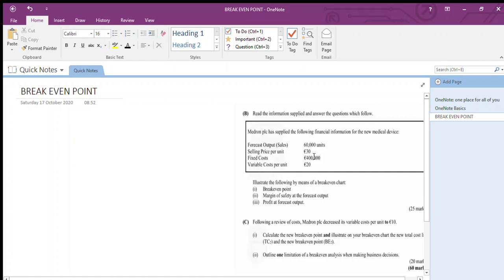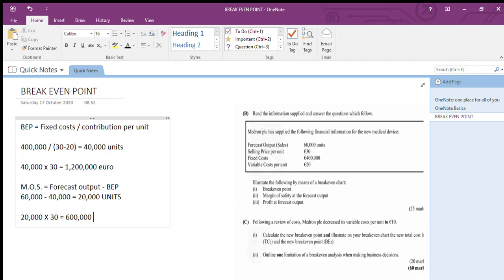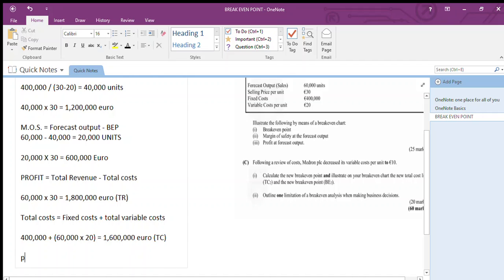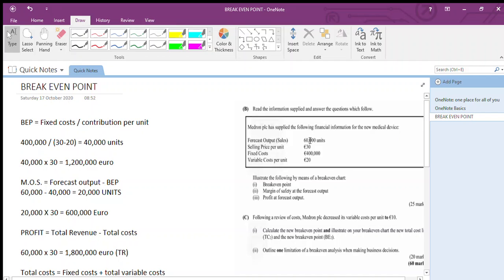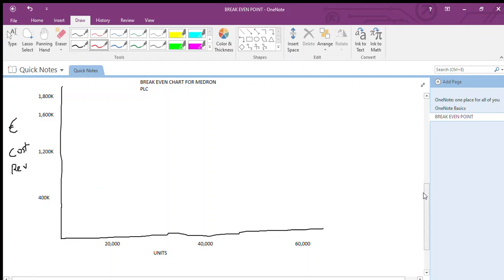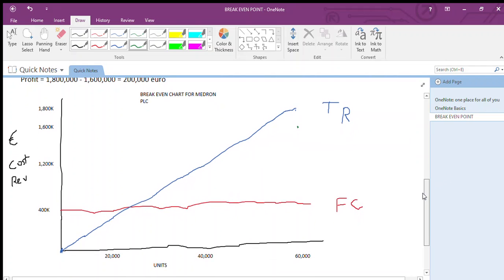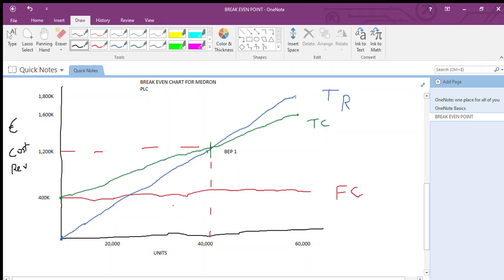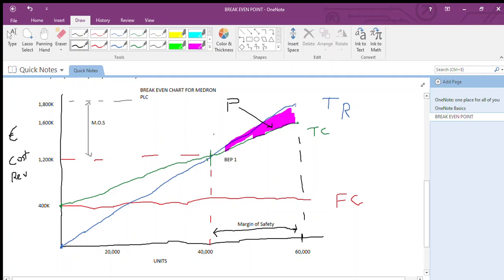Break Even Chart Medron Plc Part 1